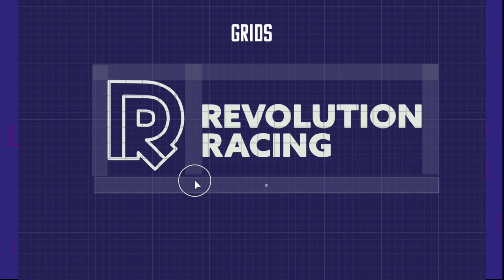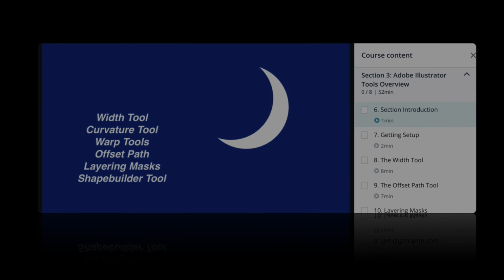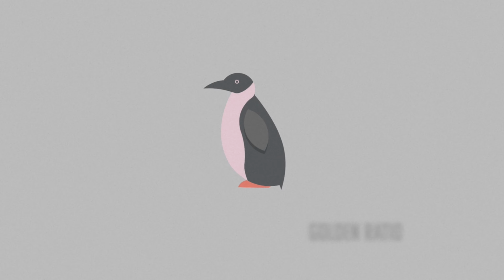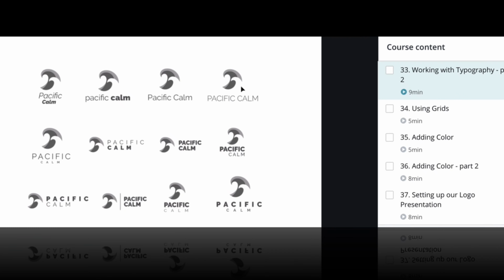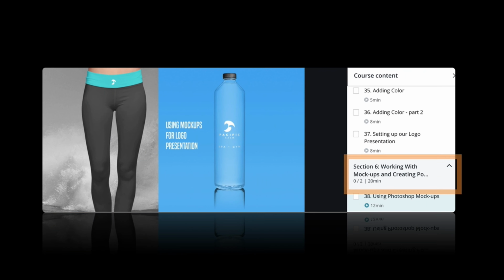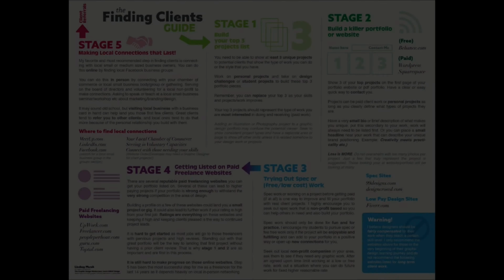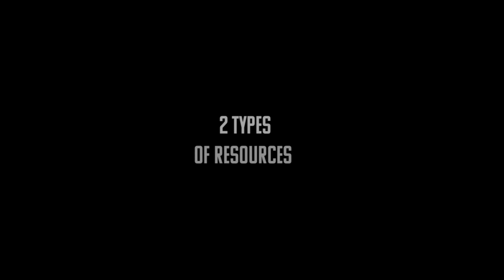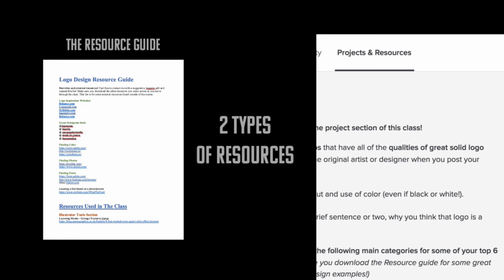Logo Design Mastery Course | Complete Guide for Beginners & Intermediate | Day 2 | LearnX Flow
Unlock your full potential in logo design with my comprehensive Adobe Illustrator logo design course! Whether you're a beginner or intermediate, this step-by-step logo design tutorial for beginners will elevate your skills and help you craft stunning logos confidently. 🎨✨

In this course, I take you through the entire logo creation process — from foundational design theory to advanced typography and color techniques. You’ll learn logo design step by step, with clear, practical lessons on using Adobe Illustrator tools, designing a coffee house logo, applying the gold ratio for balanced compositions, and preparing all necessary files for your portfolio or clients. I believe that mastering the fundamentals is key, which is why I emphasize the logo design theory section, ensuring you build a solid foundation to stand out in the competitive branding world.

Throughout this logo design tutorial for beginners, I share my best tips on working efficiently in Illustrator and creating professional mockups using Photoshop. You'll discover how to present your logos in a polished manner and develop a compelling portfolio to attract clients. This course is also a fantastic resource for freelancers, as I walk you through a five-step process to find clients and grow your freelance design business. 💼

Be sure to check out the downloadable resource guide and join our exclusive Facebook community for feedback, contests, and ongoing support. I am passionate about helping you succeed and continuously adding new content to keep this course fresh and relevant. If you're ready to learn logo design step by step and unlock your creativity, this is the perfect starting point!

Chapters —
0:00 Welcome & Course Overview 👋
0:23 Logo Design Theory Foundation 🎯
0:38 Adobe Illustrator Tools Section 🛠️
1:00 Coffee House Logo Project ☕
1:21 Golden Ratio Logo Design ⚡
1:31 Logo Package & File Formats 📁
1:39 Photoshop Mockups & Presentation 🖼️
1:46 Finding Clients Guide 🤝
2:01 Course Resources & Downloads 📋
2:24 Student Facebook Community 👥
2:44 Alternative Project Sharing 💬
2:53 Course Feedback & Updates 🌟
3:01 Ready to Start Logo Theory 🚀